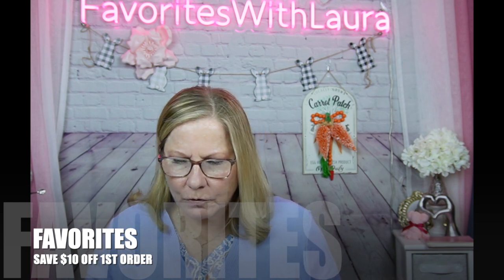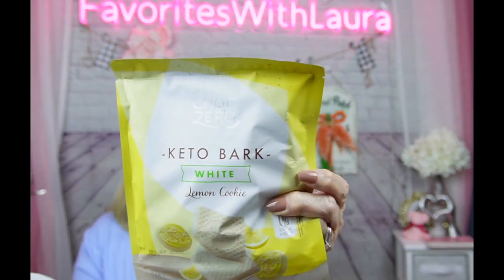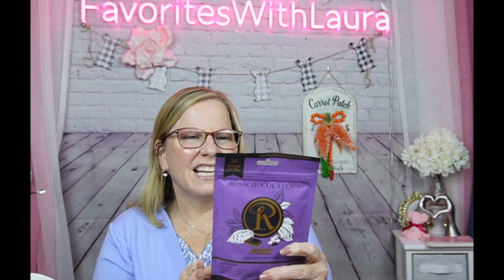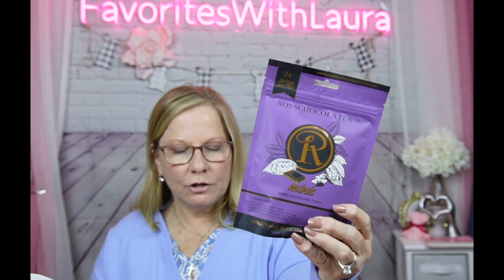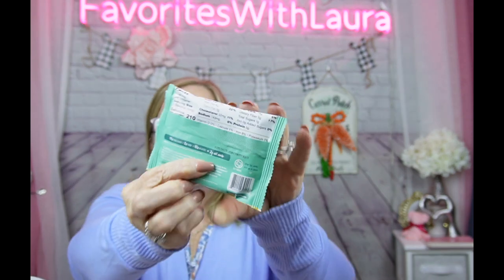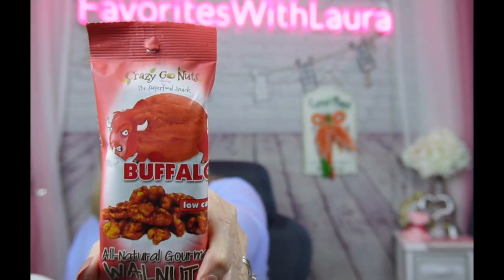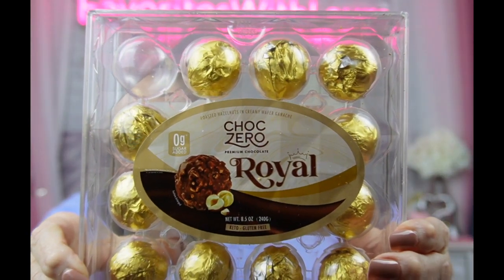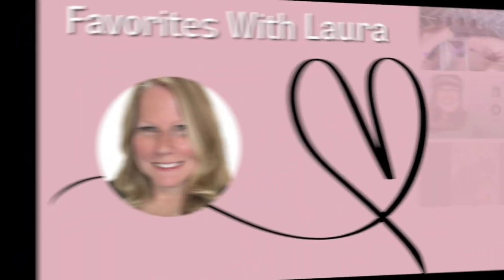Keto Krate Box - A Low Carb Snack Subscription Box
I have purchased this subscription box
Dollar Tree Egg-Cellent Train Collaboration

March 3rd - March 17 , 2024.

WELCOME!!! ❤️ I’m all about sharing the information I find.